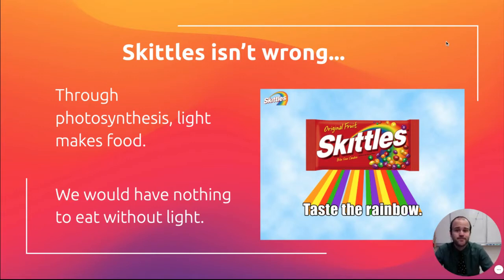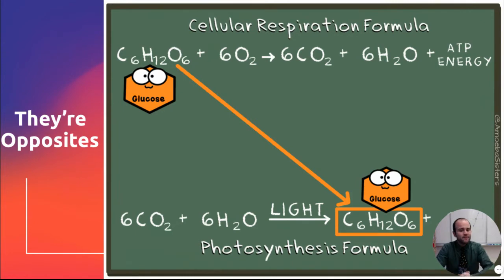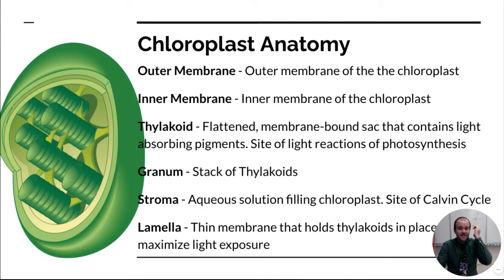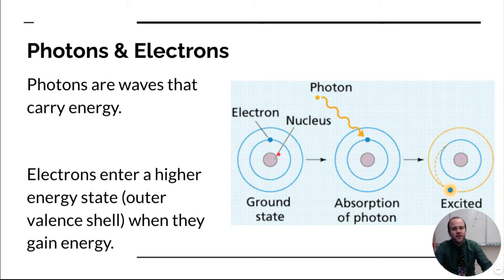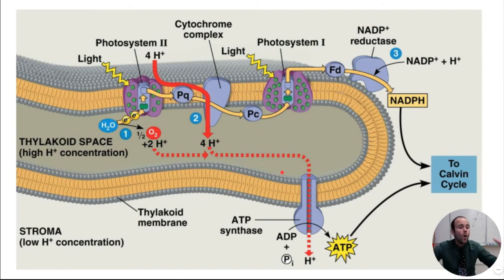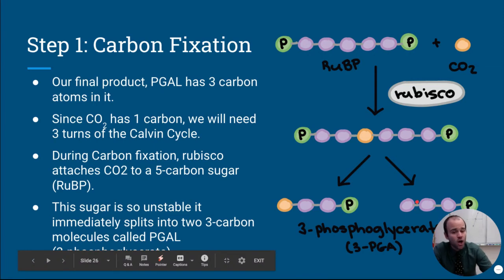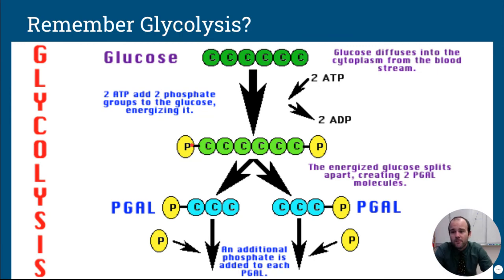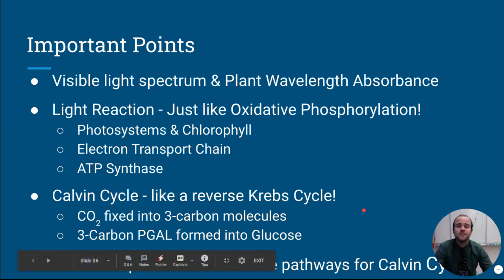Photosynthesis - Chapter 8